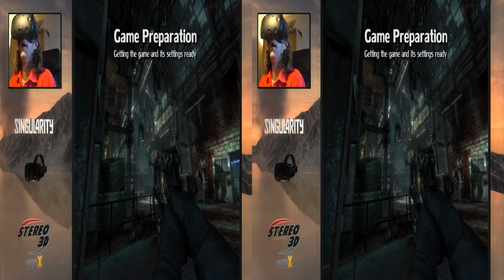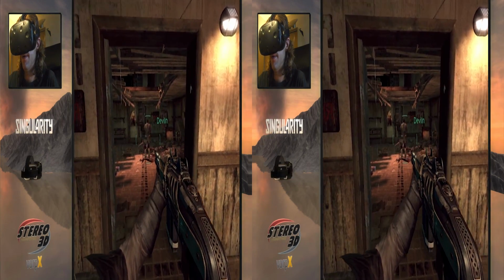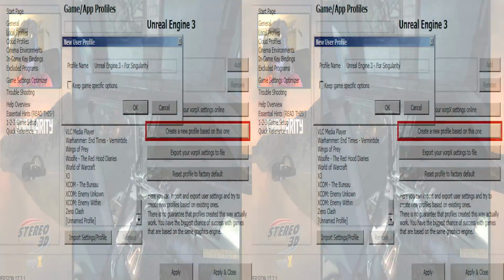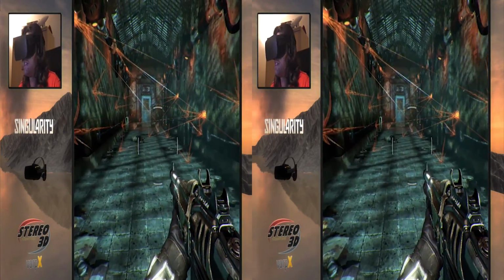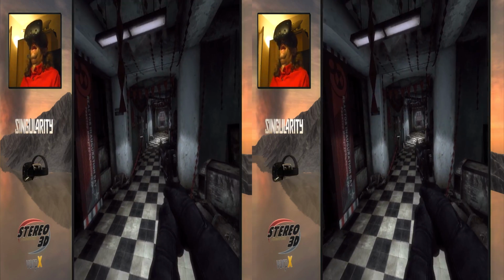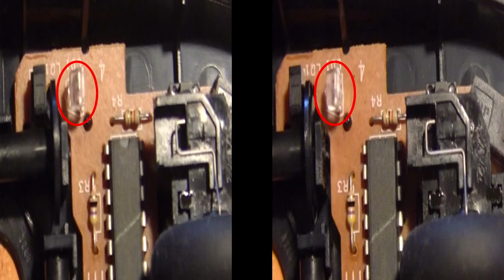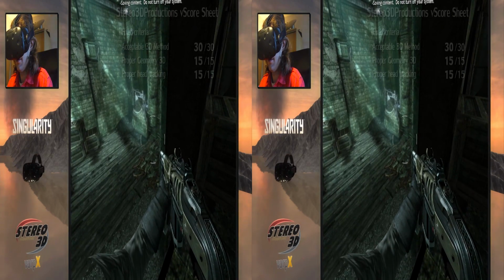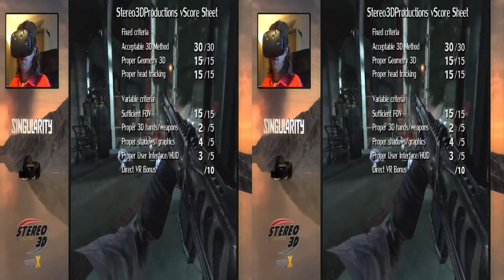[3D] Singularity VorpX Guide - HTC VIVE, Oculus Rift & SteamVR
Singularity VorpX Guide
(For HTC VIVE, Oculus Rift & OSVR)
Introduction:
 00:37 How the tutorials work
 01:16 Game Introduction
Tutorial:
 03:33 Game Preparation
 05:47 VorpX Preparation
 06:54 Manual VR Settings
 10:42 Notes & Known Issues
Conclusion:
 15:25 Game Overview
 18:09 vScore Rating

Today we tackle a peculiar horror type first person shooter that we haven't seen on the channel in a while. Sure enough, the gameplay performed to make this very video was really fun, proving the worth of making a tutorial for this one.